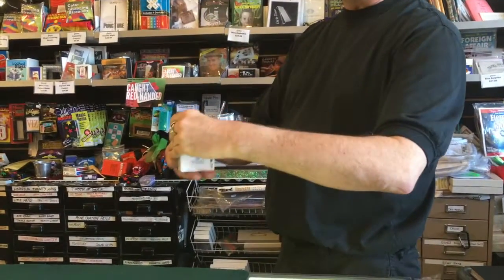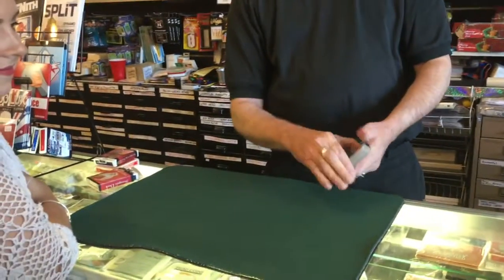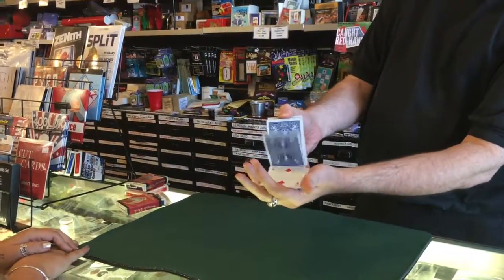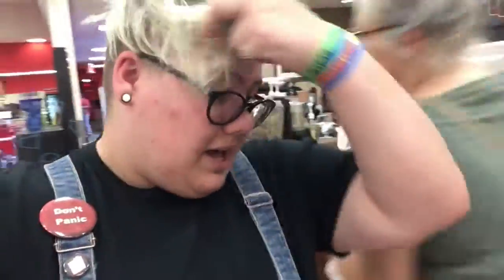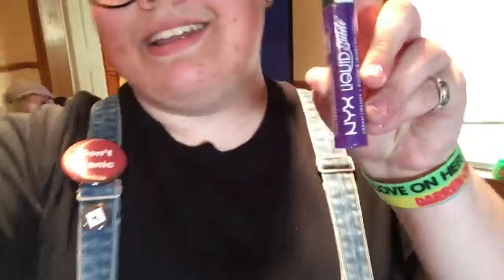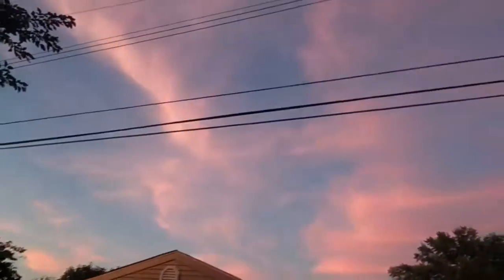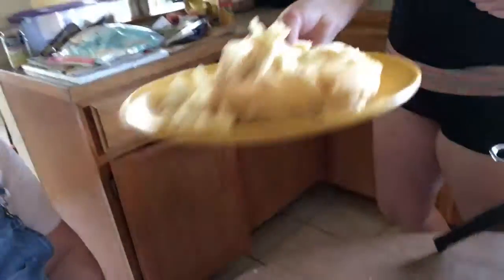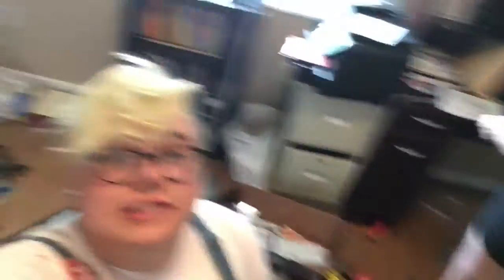MAKEUP AND THE 4TH OF JULY | extrarileykyle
☞ 4th of July weekend 2016!

Music used in video:
OUTRO- Not Alone by Attaboy (used with permission)